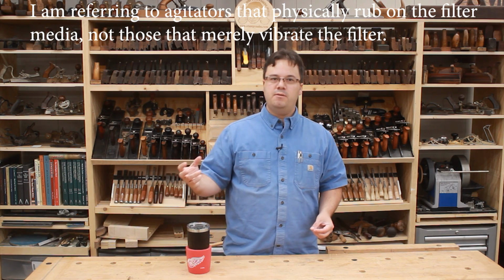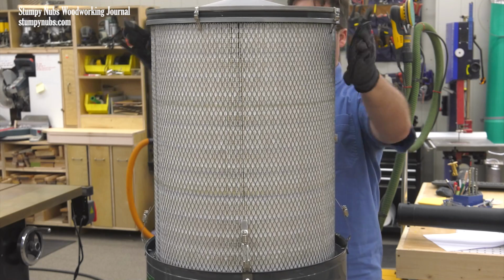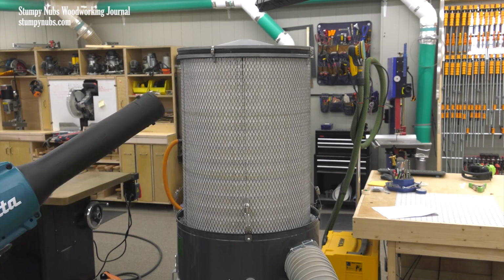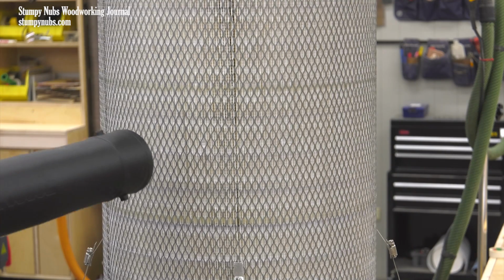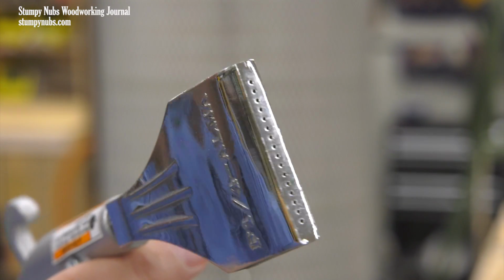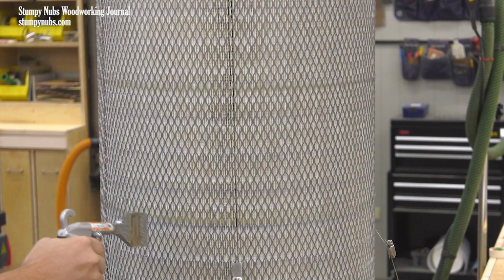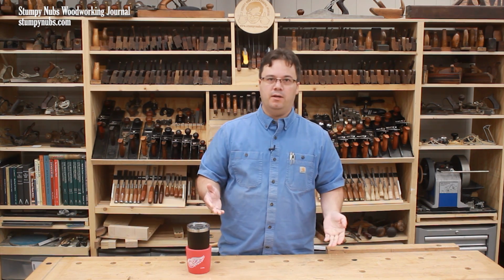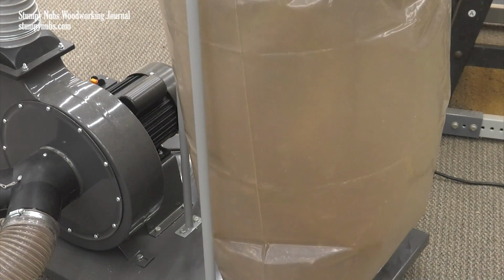Are you cleaning your dust collector filter wrong?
Why I think some of you are RUINING your filters- and how to clean them the proper way.
Important links related to this video►
Fan-style spray nozzle
Trend diamond stones